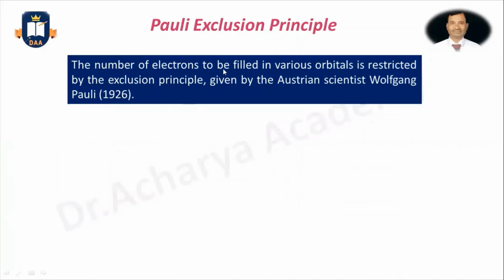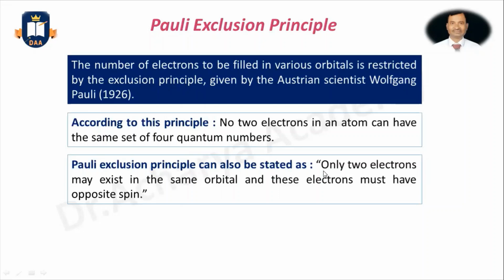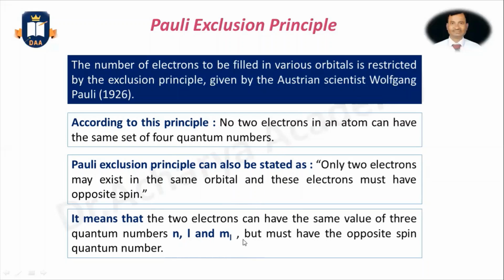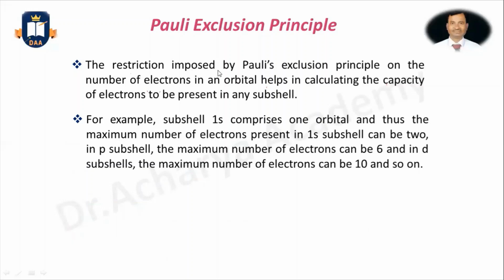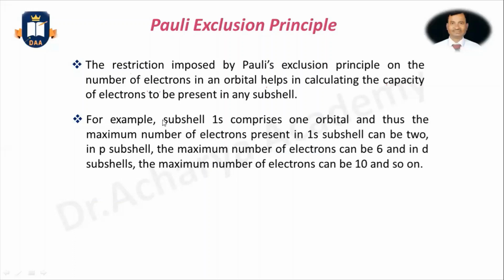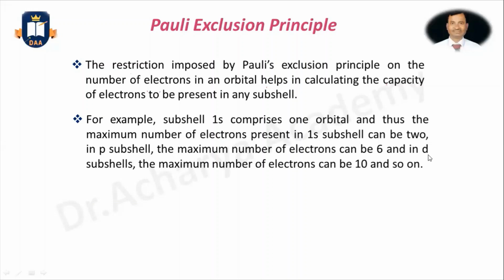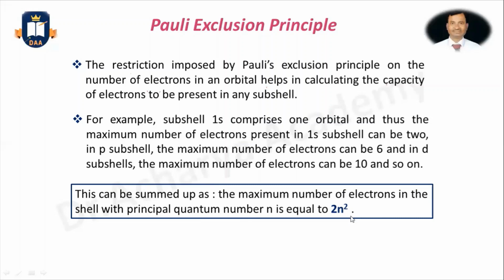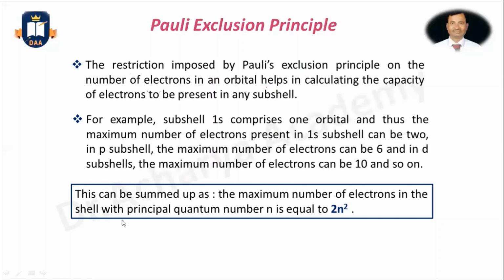"(CBSECH11-042) Pauli Exclusion Principle"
"This class explains Pauli Exclusion Principle